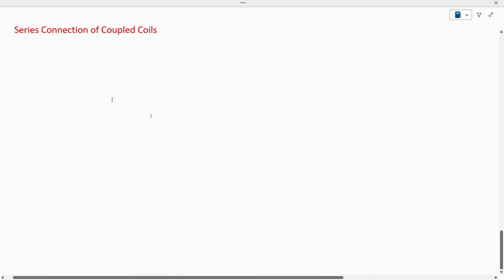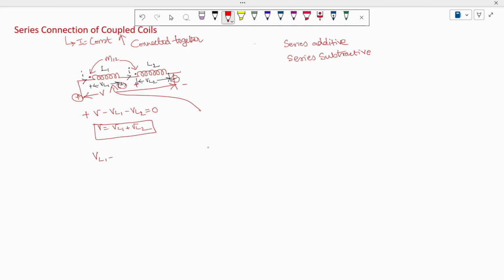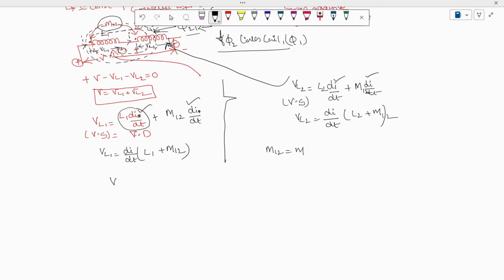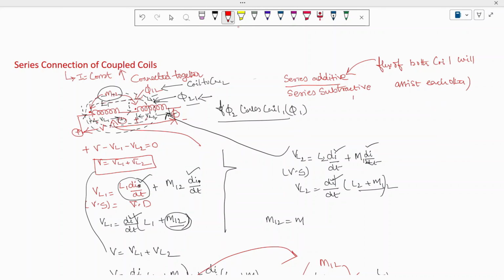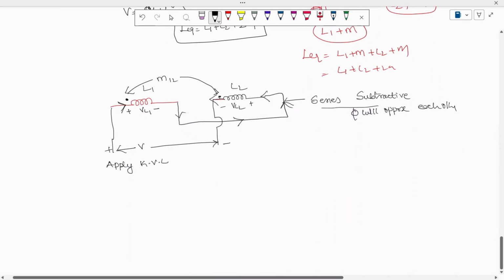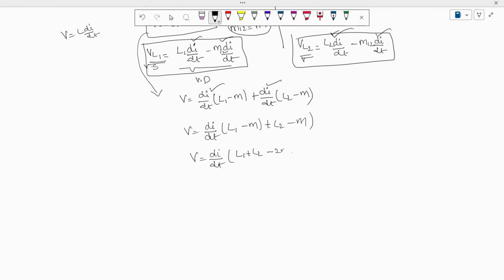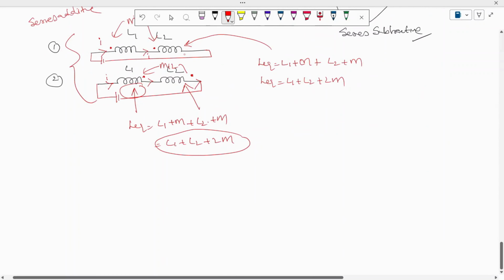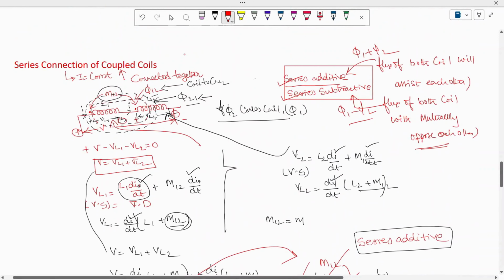Series Connection of Coupled Coils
Series Connection of Coupled coils lecture 3